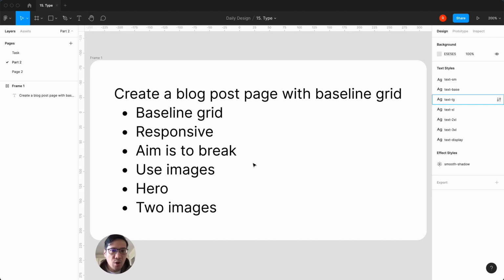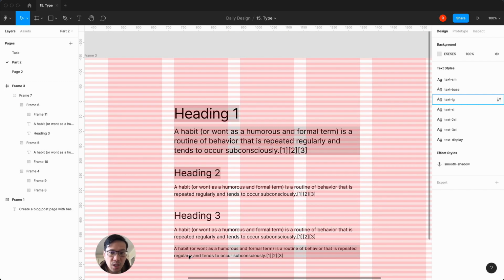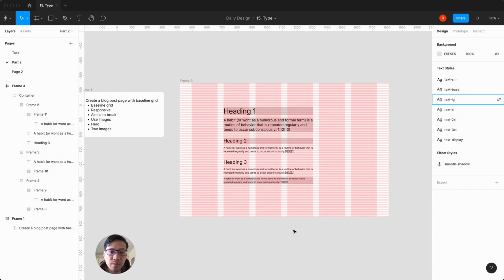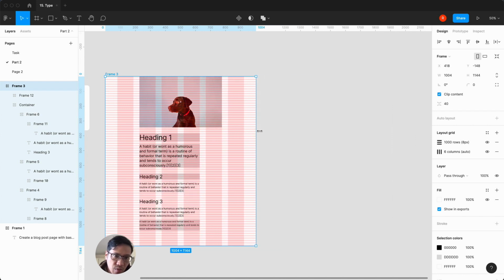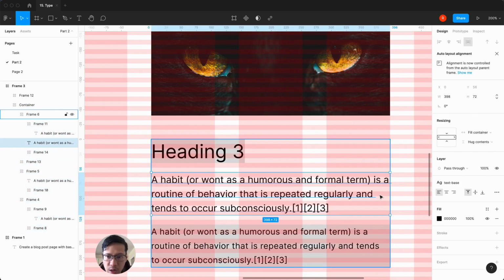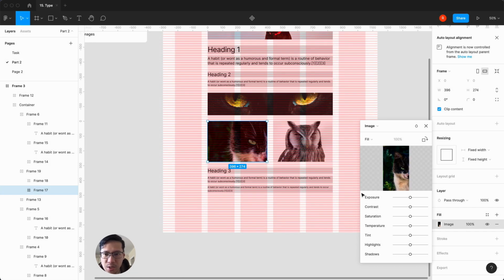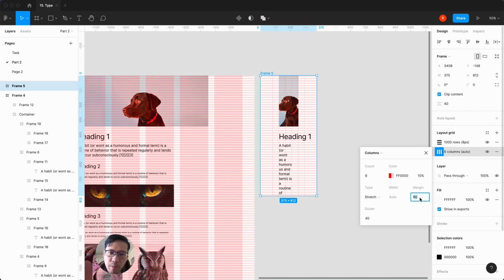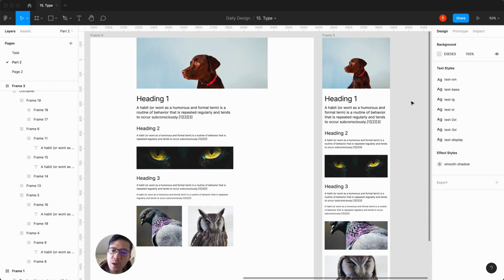Baseline Grid Responsive Layout Web Design in Figma (2/2)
RESOURCES